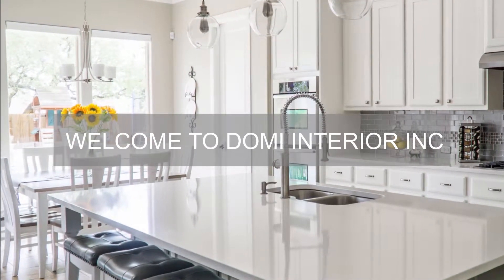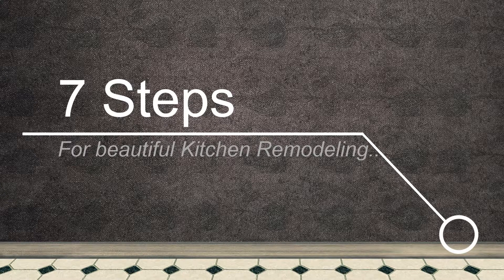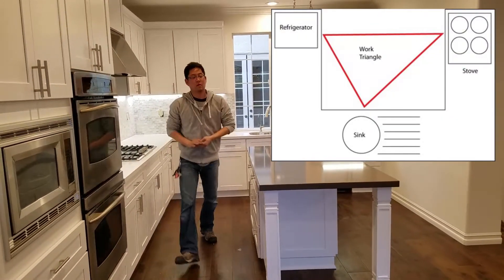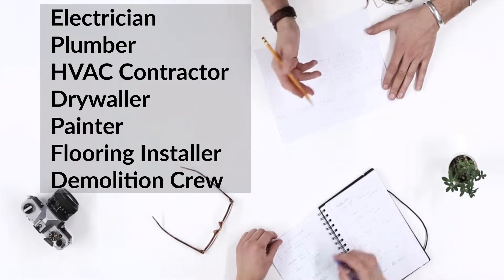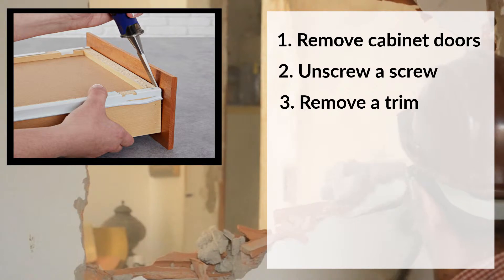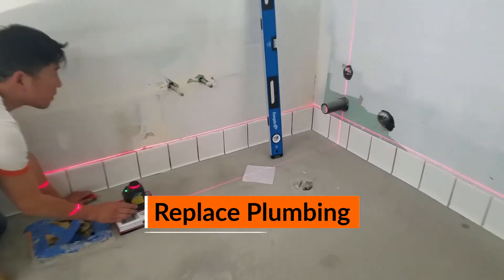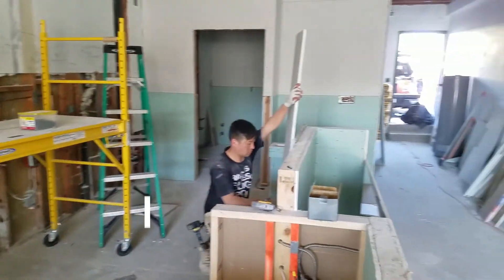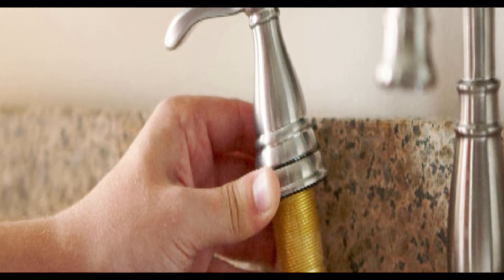Domi Interior Kitchen Remodeling Step by Step Guide.